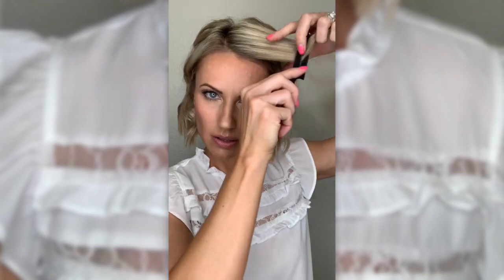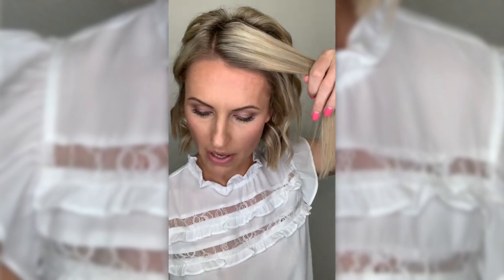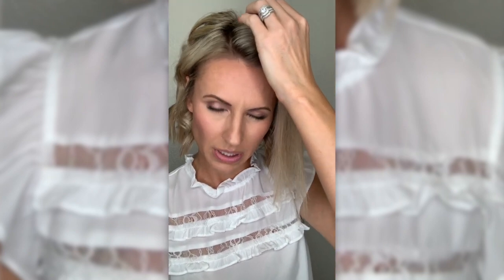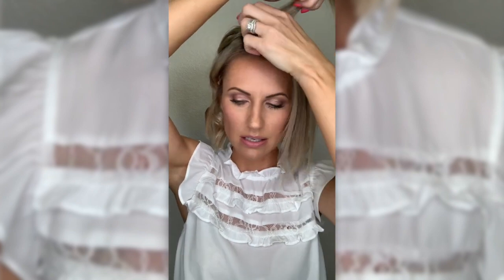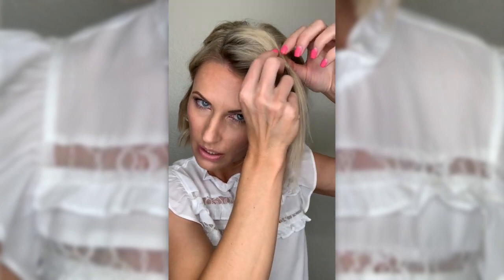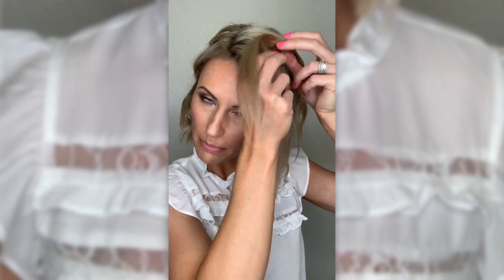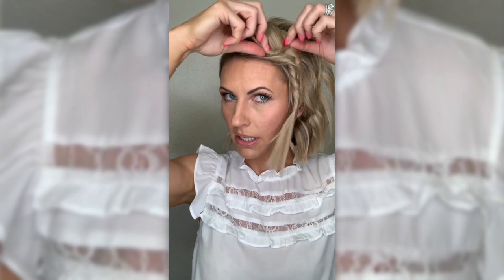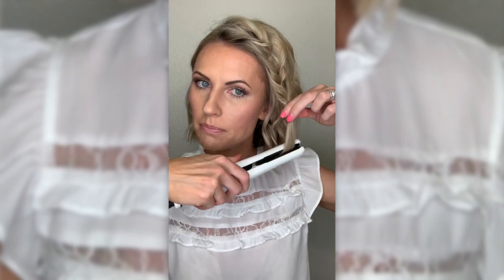The 30-second "braid"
You don't have to know how to braid to pull this one off!